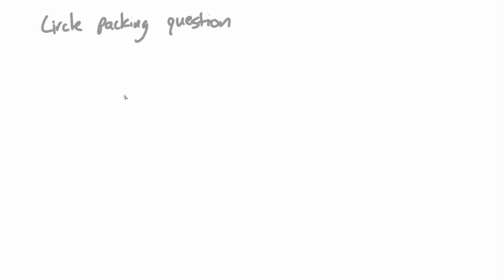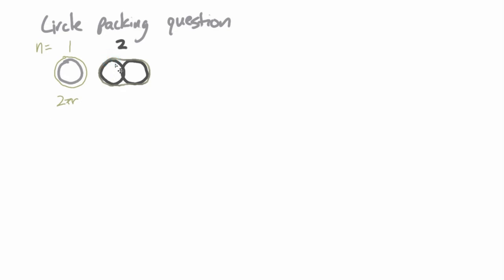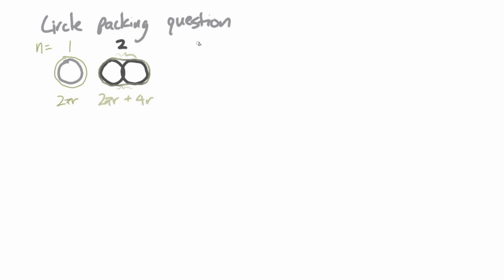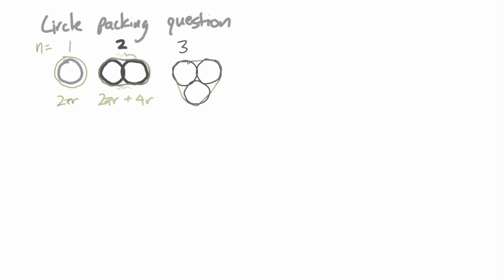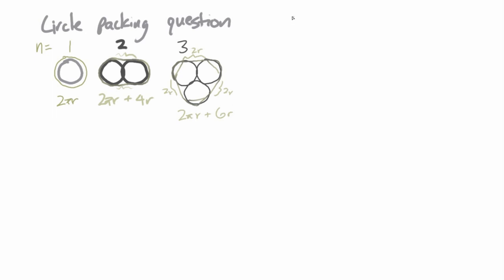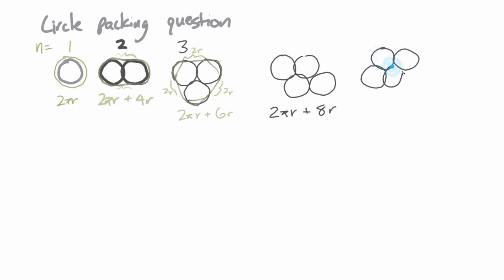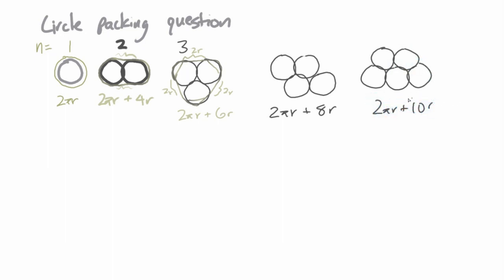Circle Packing Problem You Solve!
Please send solutions to our fb account!